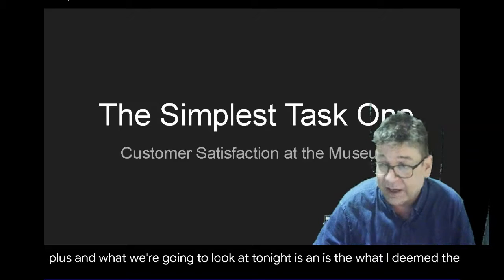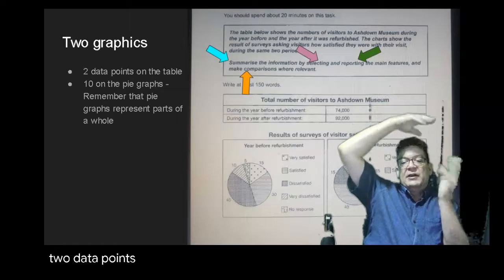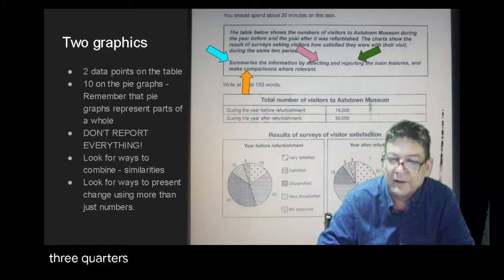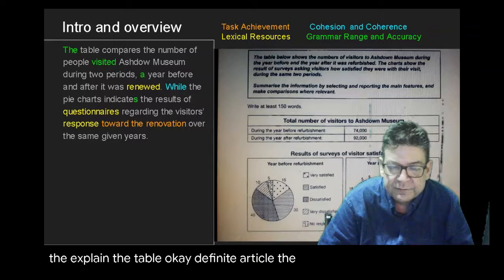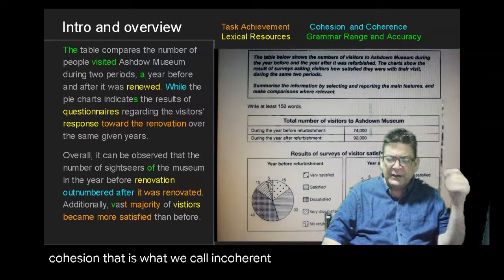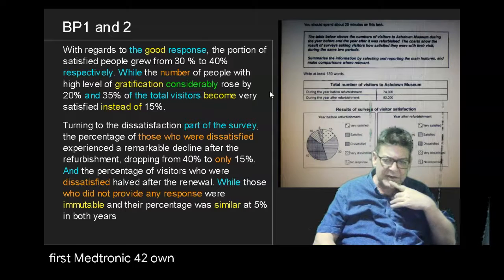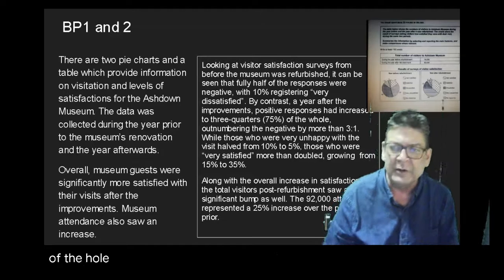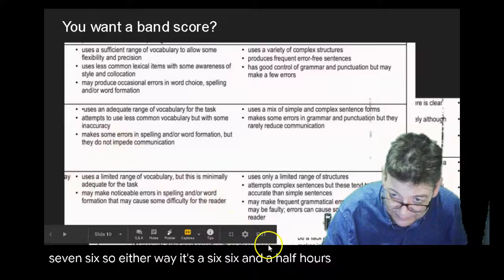The Simple Task One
From Cambridge 14, see more like this at @IELTStemple